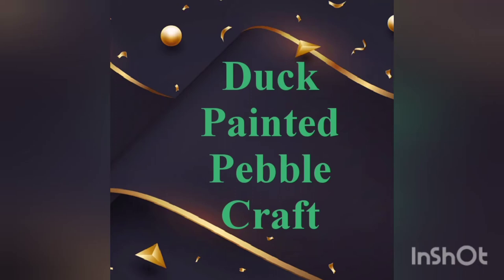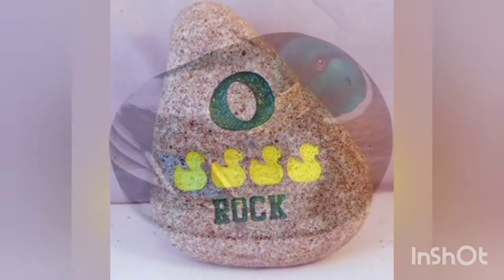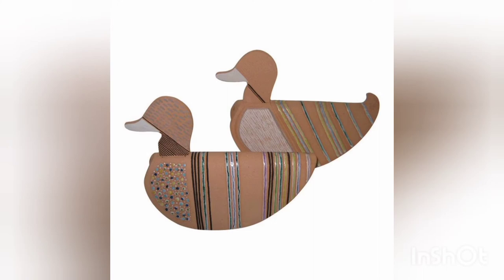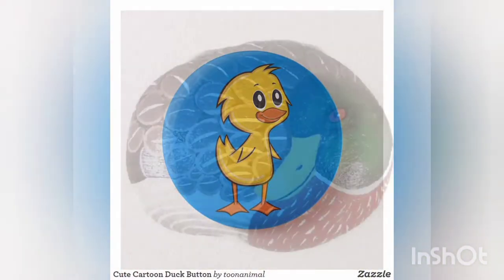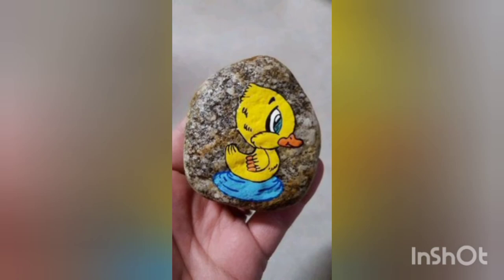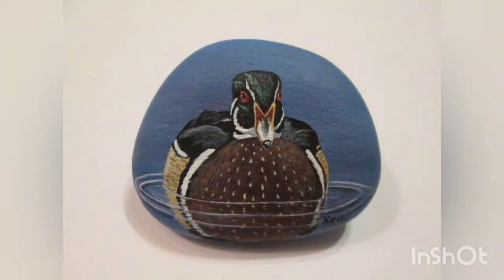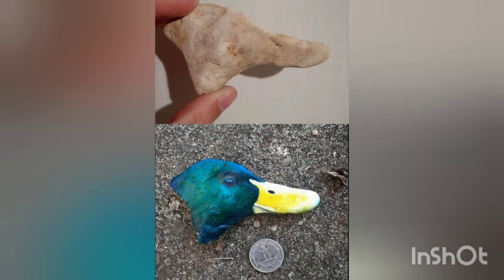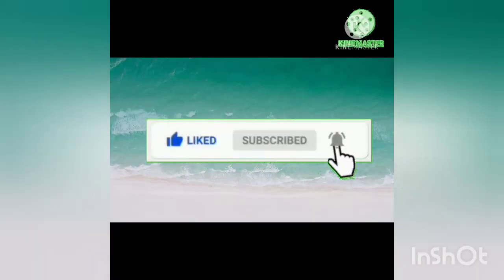Duck Painted Pebble Craft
Duck Pebbles
craft work